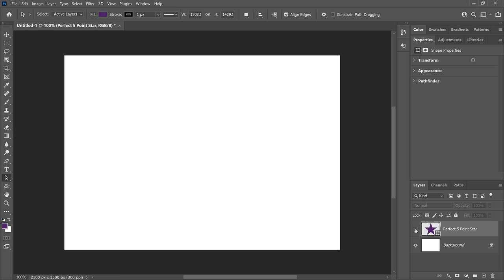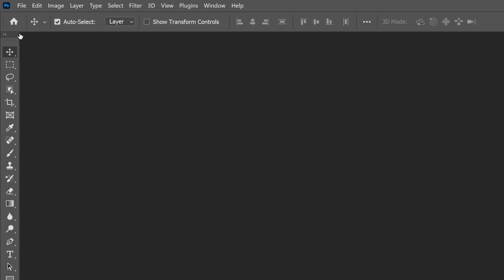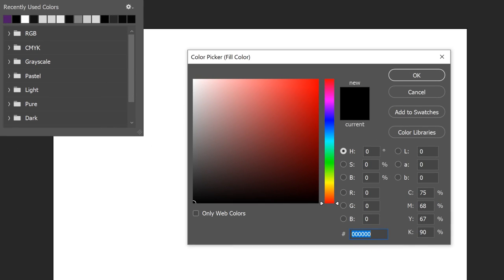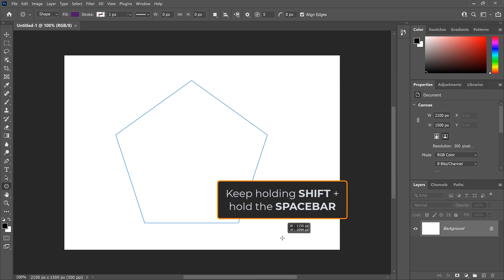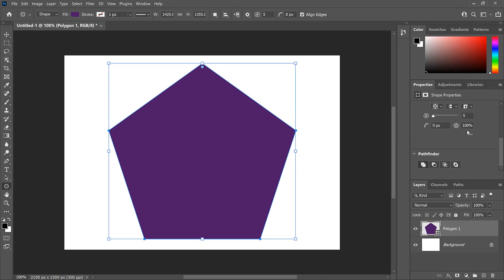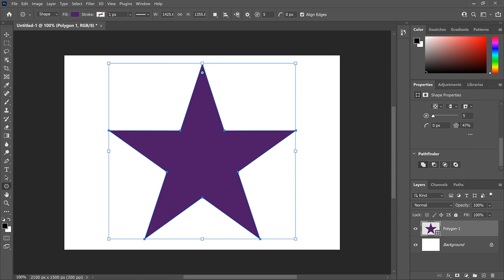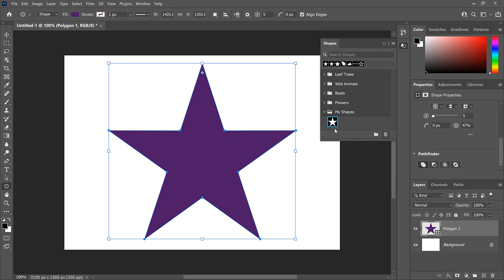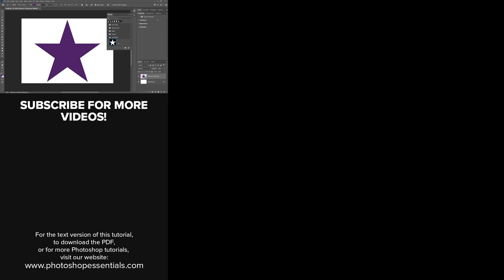How to Draw a Perfect 5 Point Star in Photoshop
In this video, I show you how easy it is to draw a perfect 5 point star, or 5 sided star, in Photoshop. And how to save the star as a custom shape so you'll never need to draw it again!  To draw the star shape, we'll use one of Photoshop's shape tools. But Adobe made changes to the shape tools in Photoshop 2021. So to follow along with this lesson, you'll need 2021 or later.

►  Video chapters:
0:00 - Intro
0:47 - Create a new Photoshop document
1:10 - Select the Polygon Tool
1:22 - The Polygon Tool settings
1:42 - Choose a color for the star shape
2:13 - Remove the stroke
2:30 - How to draw the polygon shape
3:21 - How to turn the polygon into a star
4:53 - Creating a shape group in the Shapes panel
5:30 - How to save the star as a custom shape
5:48 - Deleting the original star shape
5:59 - How to use the custom star shape